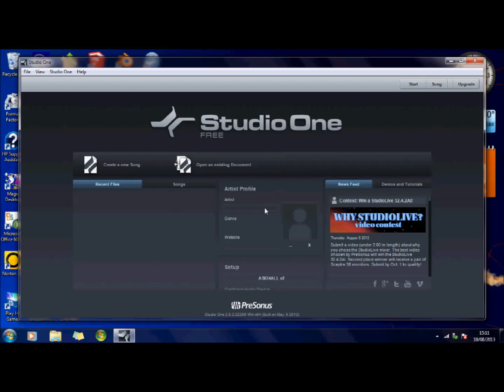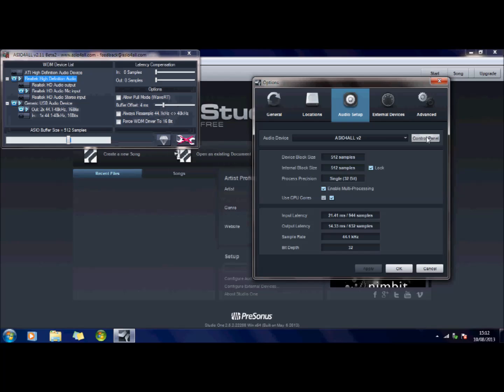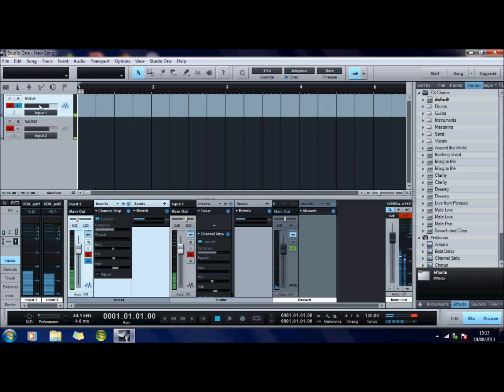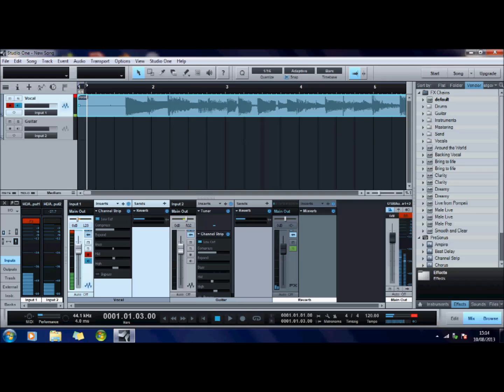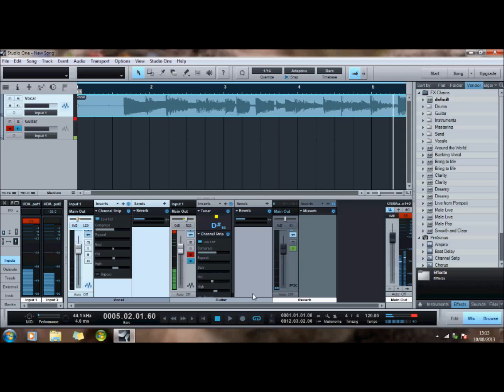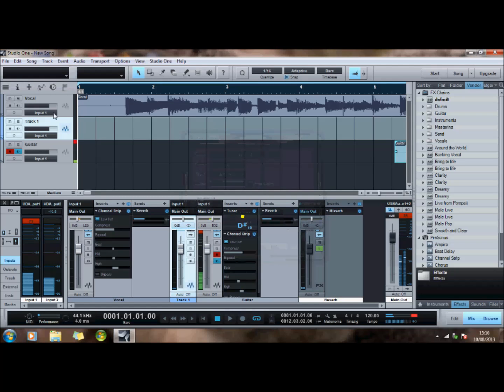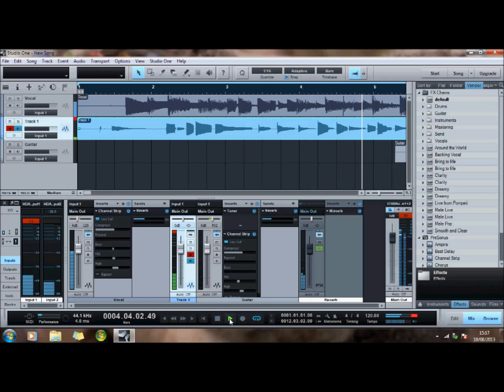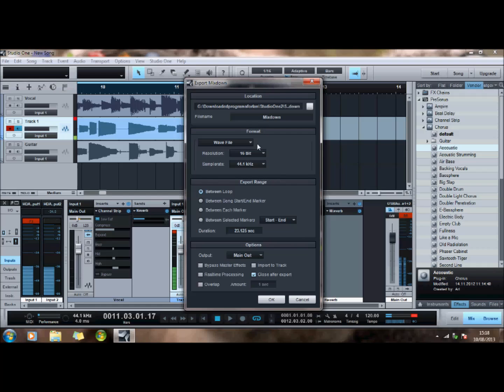Studio one 2 free Presonus - Getting started tutorial demo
Presonus Studio One 2 free - if you are new to this,  then here you will find out how to get started using the software - this should get you up and running.

To see a massive list of over 200 links to free 3d software - please visit my